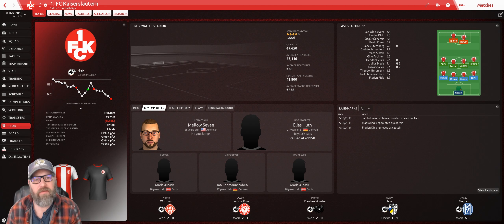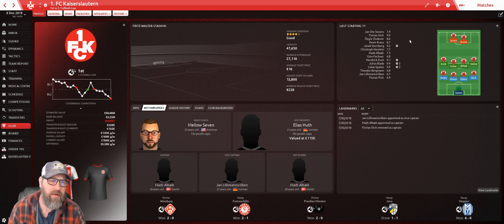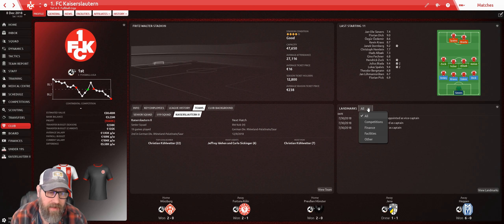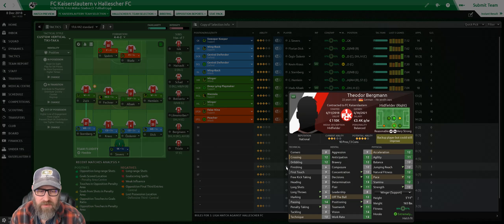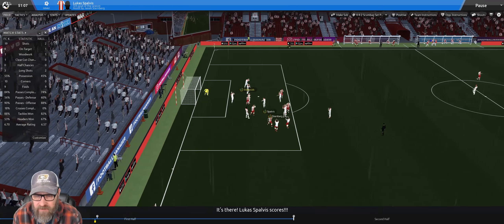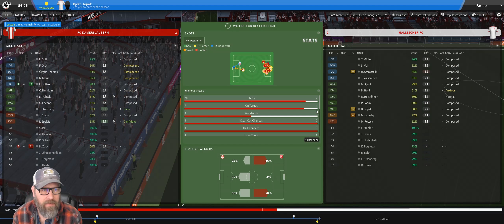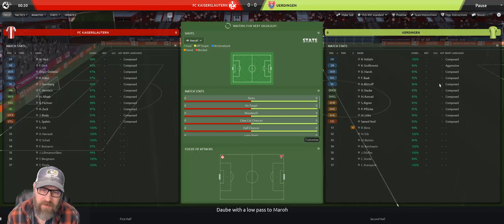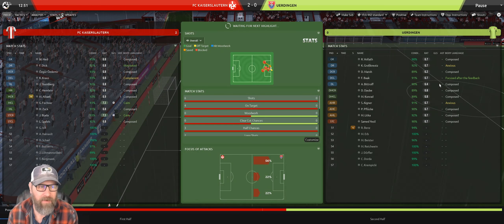Football Manager 2019 | 1FC Kaiserslautern : From the Ashes - Episode 5 | Mellowseven Let's Play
1FC Kaiserslautern is on the brink of dissolving.  Rising expenses incurred with a stadium renovation for the World Cup have made it increasingly difficult for the team to compete.  According to Forbes magazine if the team misses out on promotion to the 2nd league of German football this year they might fold.   Our mission is to save the Red Devils by achieving that promotion and putting the team back in a place where they can compete economically.